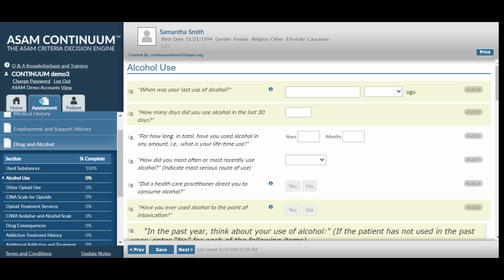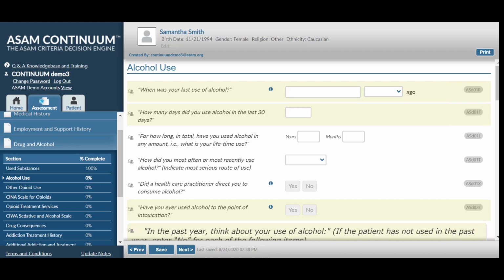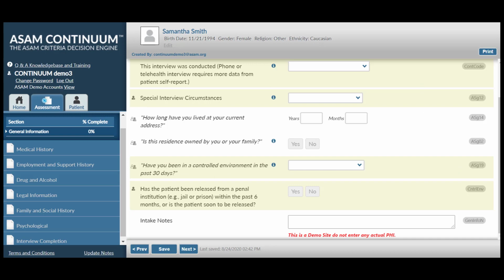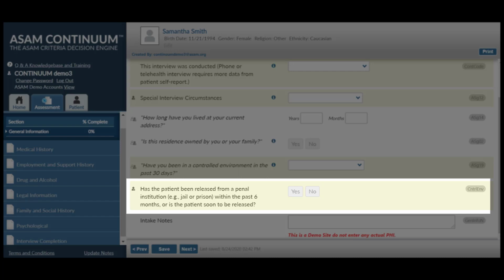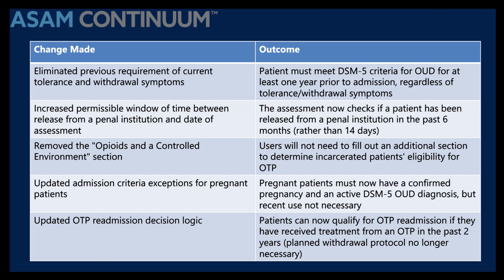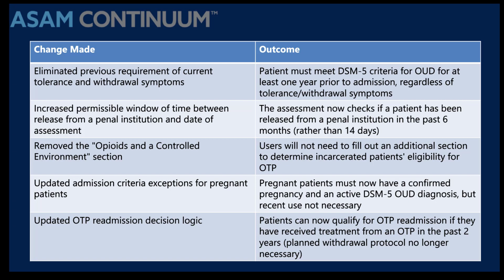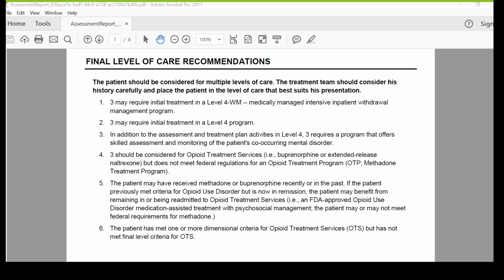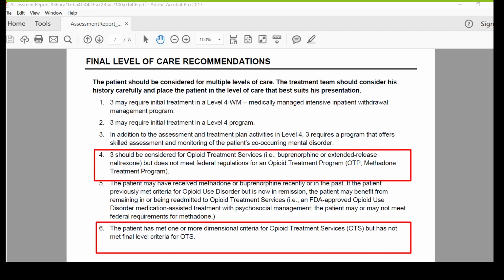ASAM CONTINUUM Release Version 3.1 Guidance Video